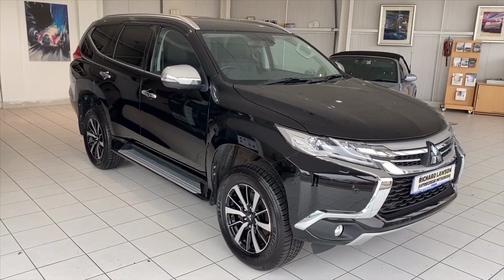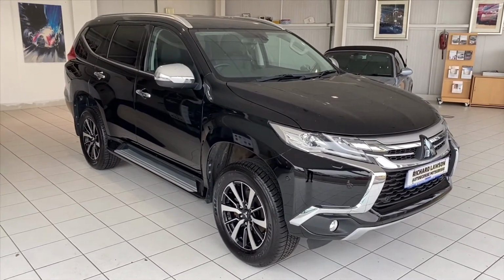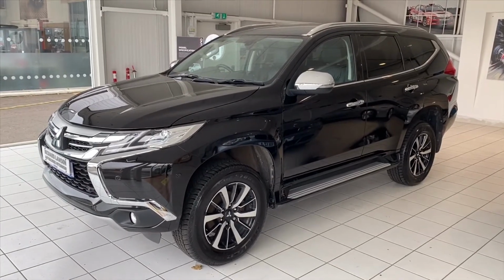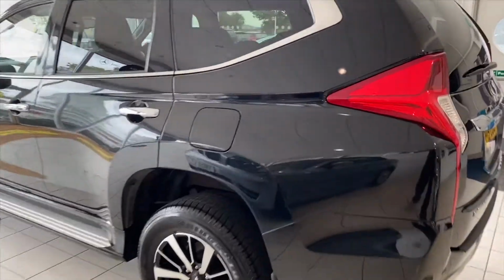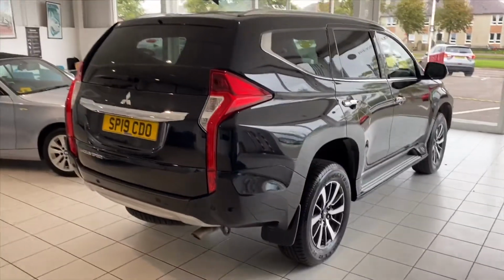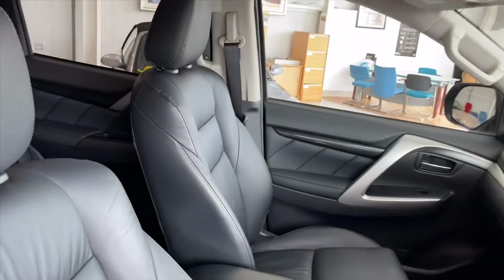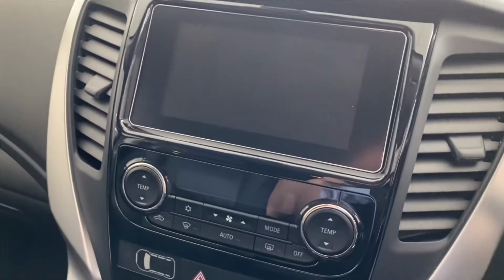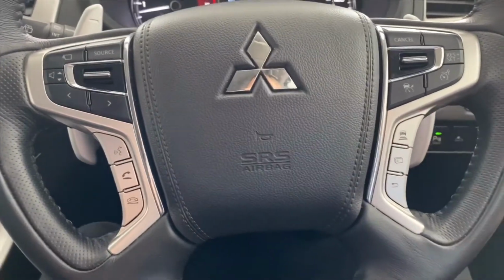Mitsubishi Shogun Sport - SP19 CDO. For Sale At Richard Lawson Autoecosse Mitsubishi.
This Mitsubishi Shogun Sport, 2.4 DI-DC 4 5dr Auto 4WD 181PS & 430NM Torque, is currently for sale here at Richard Lawson Autoecosse Mitsubishi.